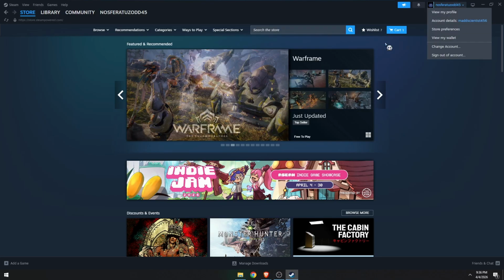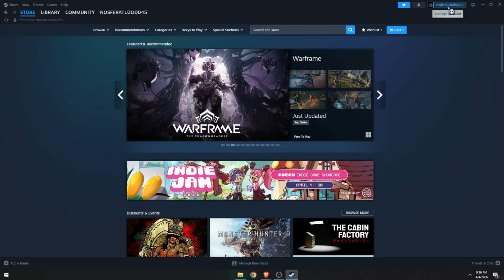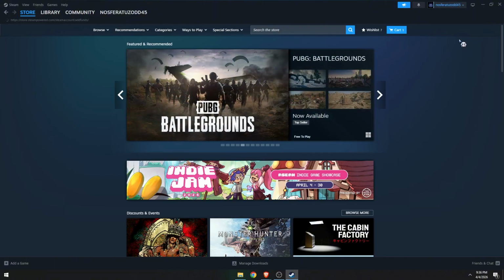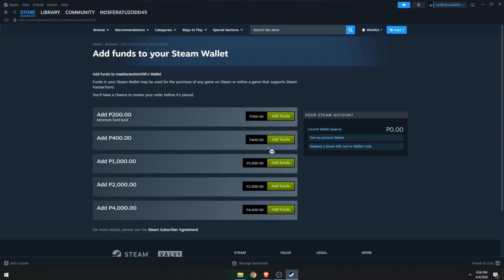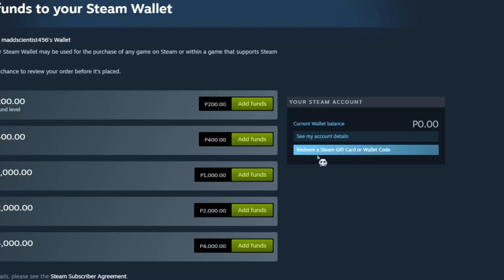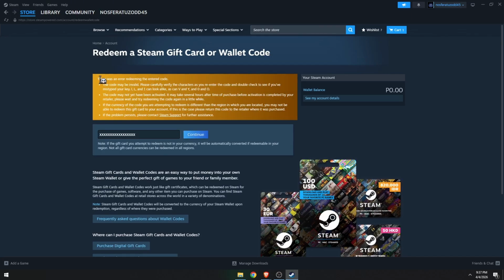How to Redeem a Steam Gift Card Code in 2026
How to Use Steam Gift Card on Account in 2026

Redeeming a gift card code on Steam allows you to add funds to your Steam Wallet and purchase games, DLCs, or other content. Gift cards are a convenient way to top up your balance without using a credit card.

In this video, you’ll learn how the redemption process works in Steam and what users should understand when using a gift card. The code can be entered through your account settings or the wallet section in the Steam client or website.

Understanding how Steam Wallet works can help you manage your balance and make purchases بسهولة. Once redeemed, the funds are added instantly to your account.

Whether you received a gift card or purchased one yourself, this video provides helpful insights into redeeming Steam gift card codes and managing your account balance.